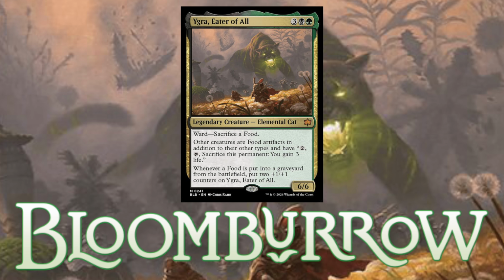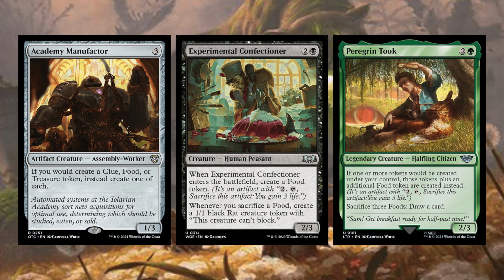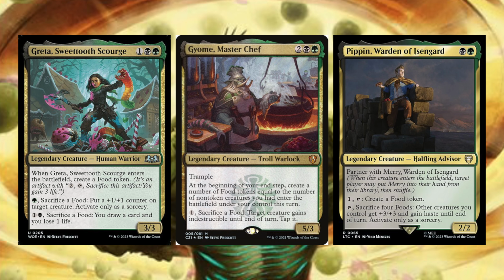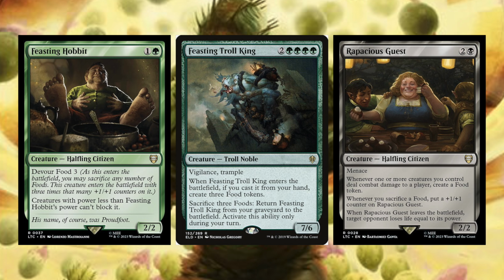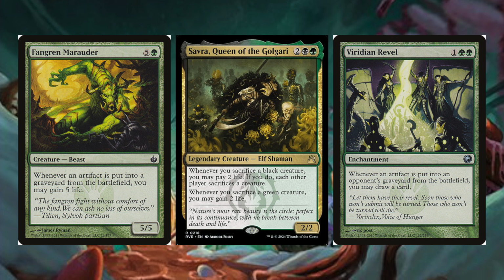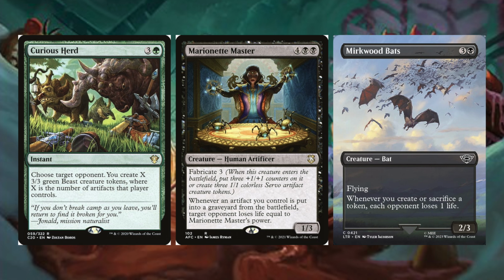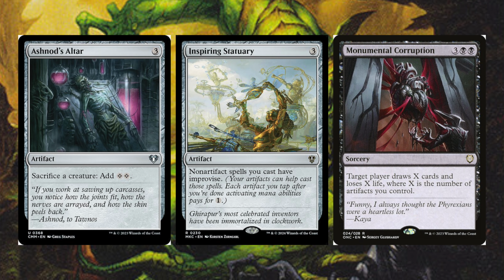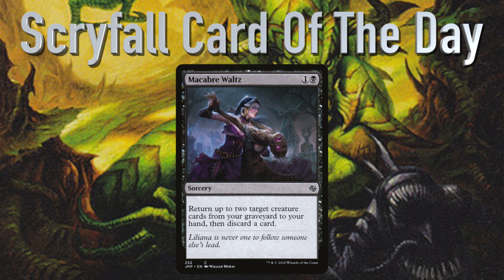Ygra, Eater Of All Commander Deck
Hello everyone and welcome to this very fun food desk using a new golgari commander from bloomburrow. Ygra is a really cool card that I think is going to make for some fun games and could end up bing your next favorite deck. I hope you enjoy and have a great day!